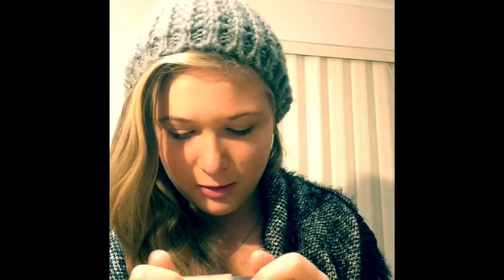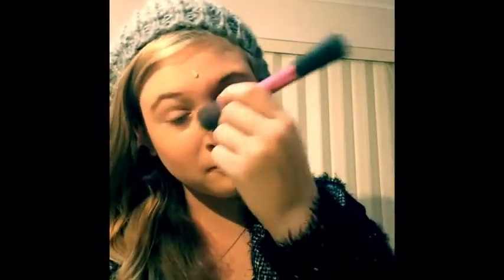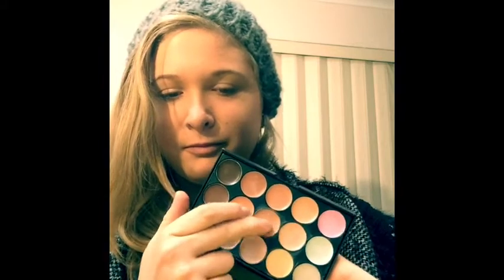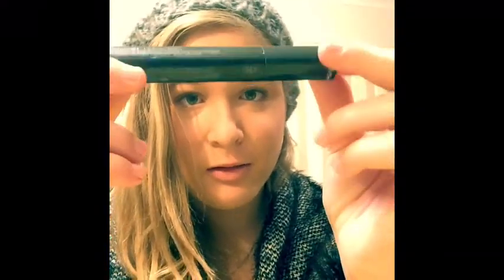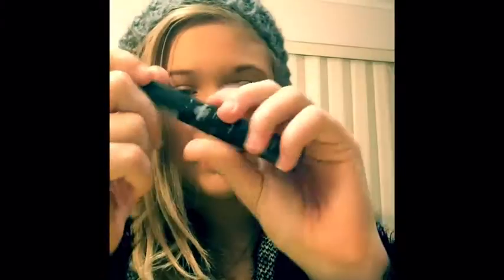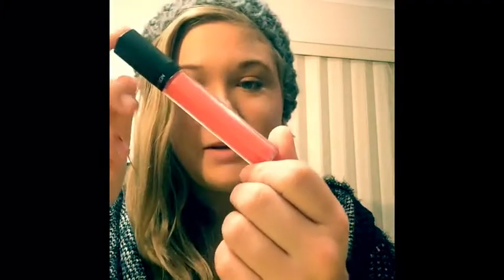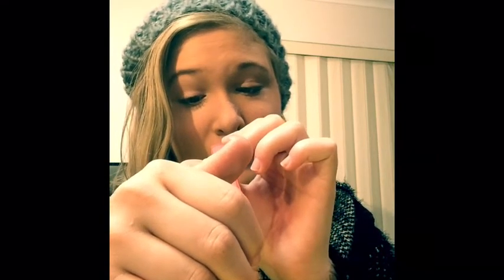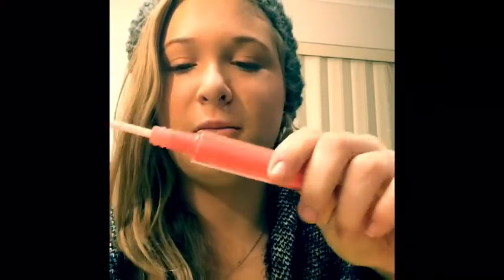No makeup makeup tutorial!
Hey y'all! I know right,most confusing term ever, no makeup makeup, what?